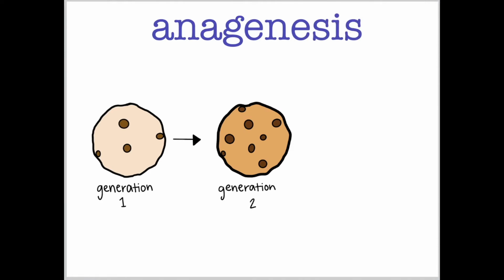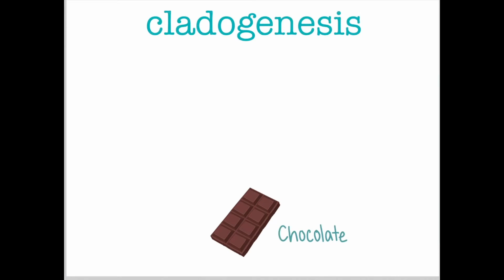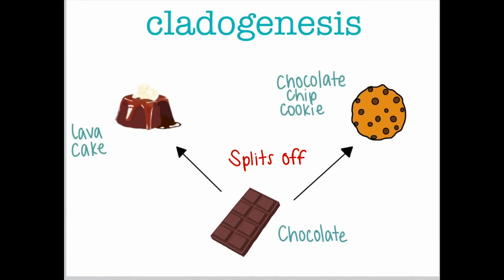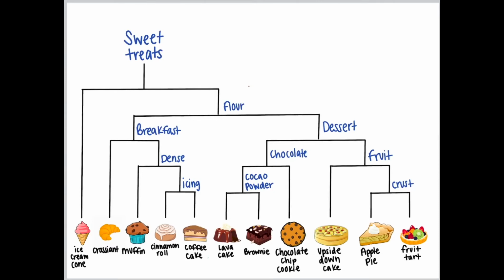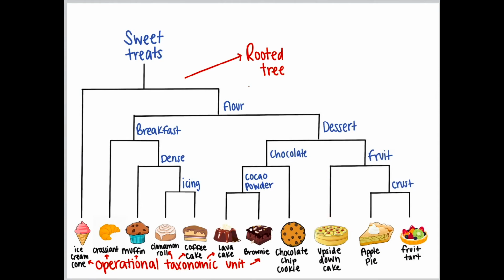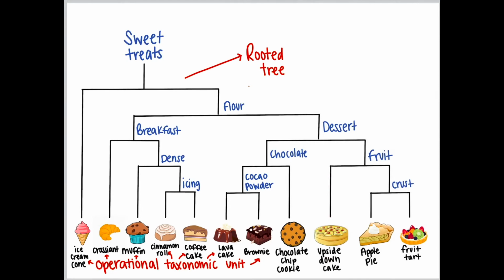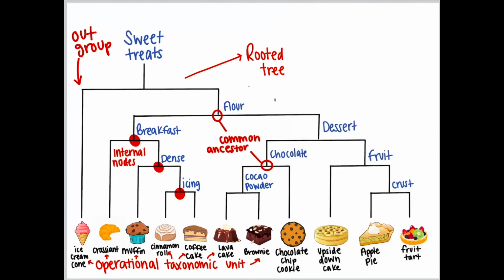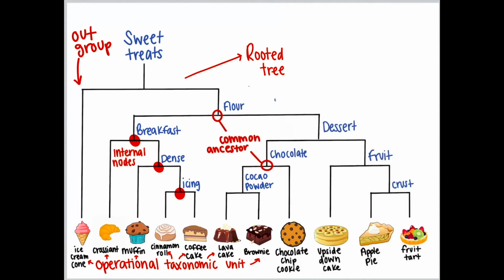Phylogenetic Tree Genetics Mini Vid 5-1